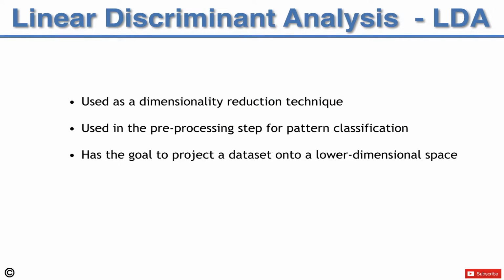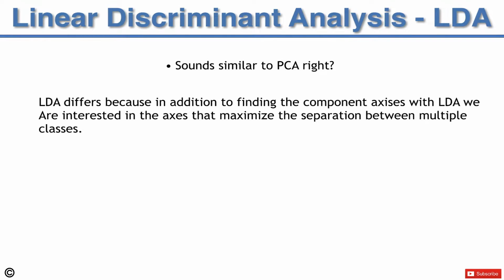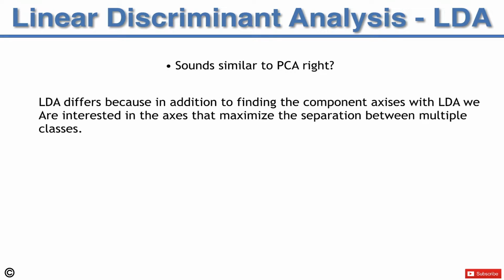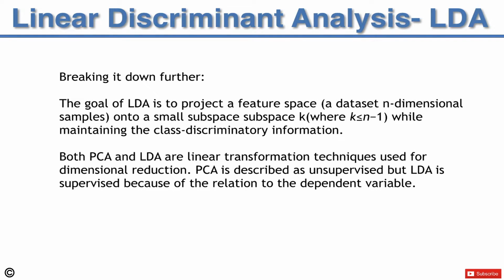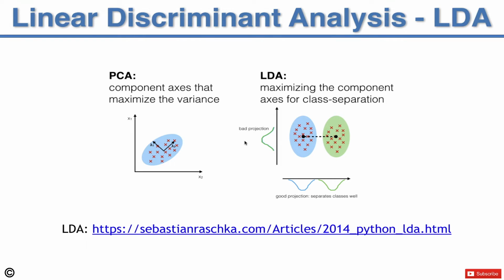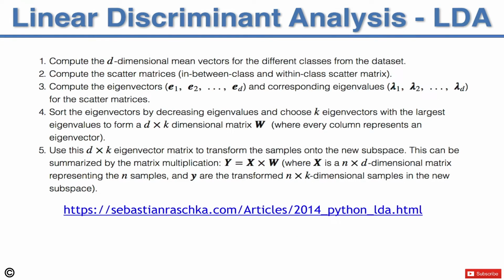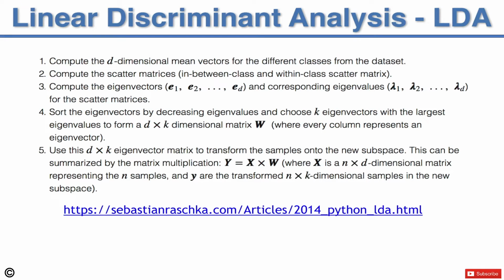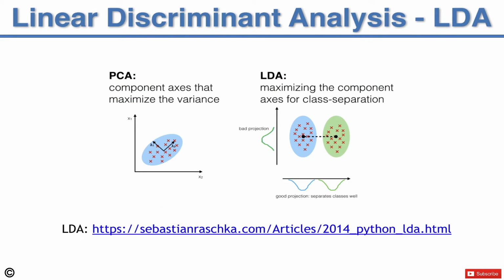Learn ML | Dimensionality Reduction - Linear Discriminant Analysis (LDA) Intuition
What is LDA used for? How LDA differ from PCA? The 5 main steps for LDA algorithm.